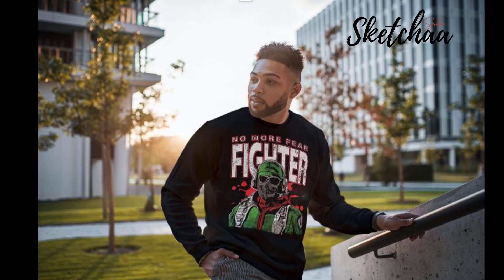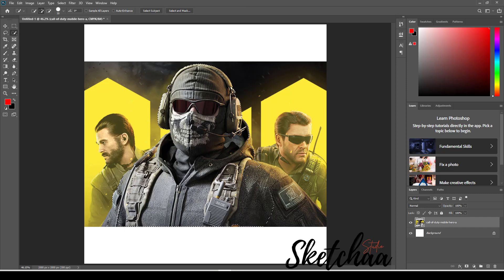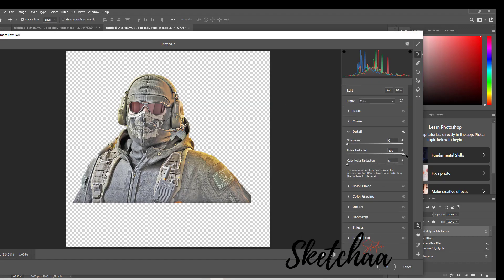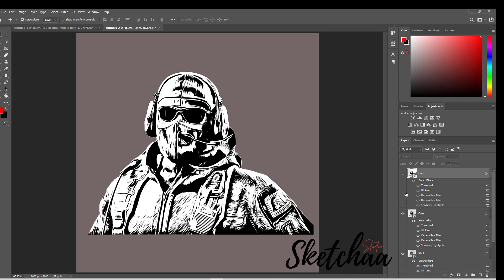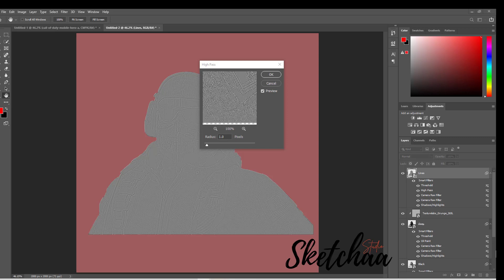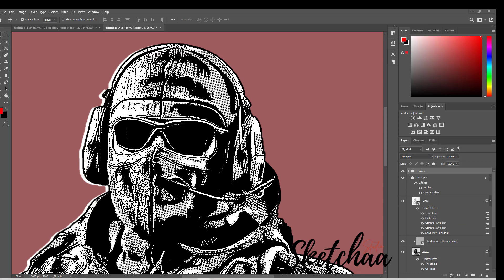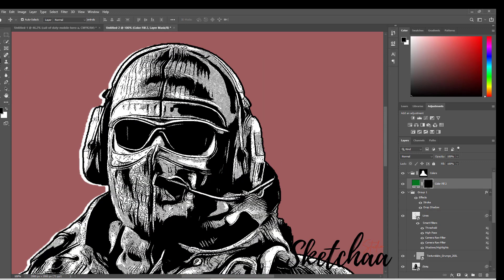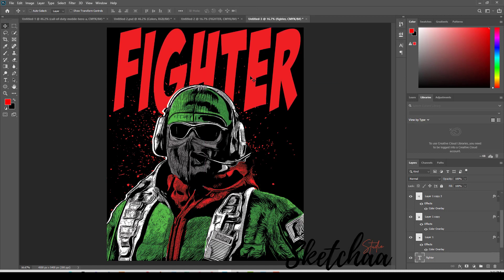Adobe photoshop t shirt design tutorial | How to use real images in your designs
Adobe photoshop t shirt design tutorial

Sketchaa Merch Design is where you can learn how to design T-Shirts and Merch, learn print on demand tips and tricks and find new ways and strategies to grow your POD and merch business. There are videos about Print on demand, Canva T-shirt deigns, Adobe Illustrator T-shirt designs , How to design t-shirts in Photoshop, Merch Design tips, trending t shirt design 2022, Merch by amazon t-shirt design with Canva, Adobe photoshop t shirt design tutorial and much more.